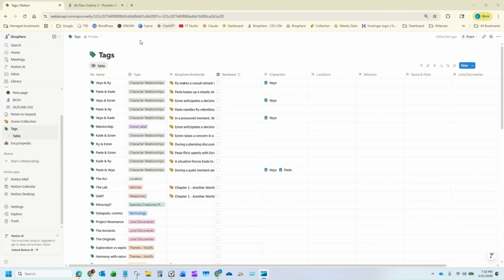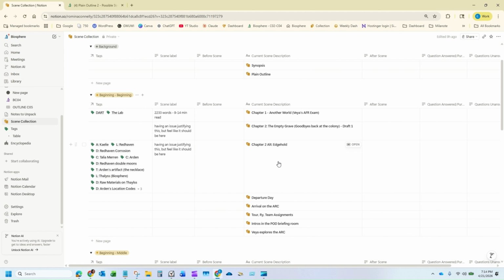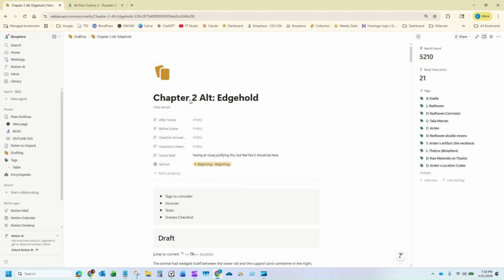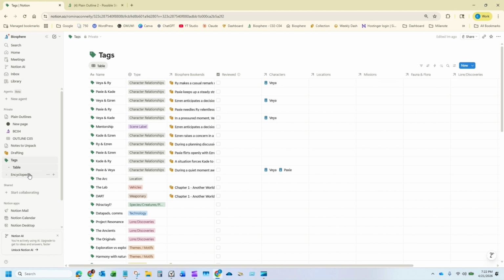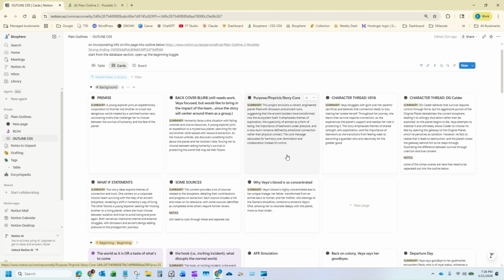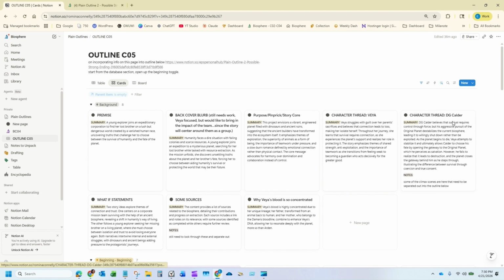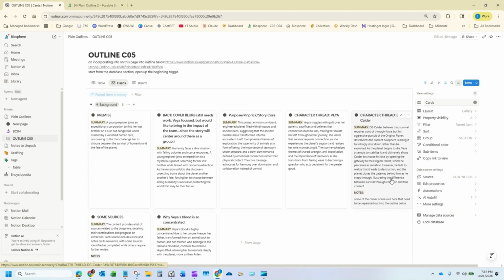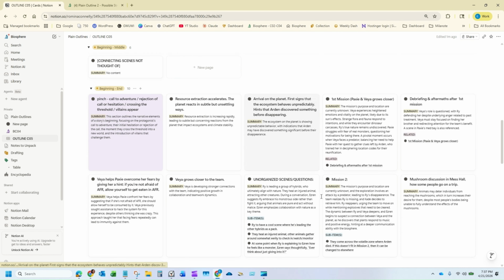Biosphere - Writing Log #1 - Notion Workspace - Oscillating Between Outlining & Drafting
I tend to oscillate between planning and drafting.

Since the last video, I've realized that I needed 1 database for the actual drafting process — the chapters, and another one for the outline. Chapters would have tags that connect to the story bible in the background. The outline would be a quick way for me to re-arrange points before they get combined into a chapter.

I've finally figured out a way of creating an outline on Notion that allows easy re-arranging of the points without it feeling clunky or restrictive. Plus Notion's AI summarizes the notecards! Waaaay better than Scrivener (not sure if Scrivener has onboarded an AI yet?)

Right now, I’m still in Chapter 2. Still figuring things out. Still adjusting the system, but this is where things are at this point.